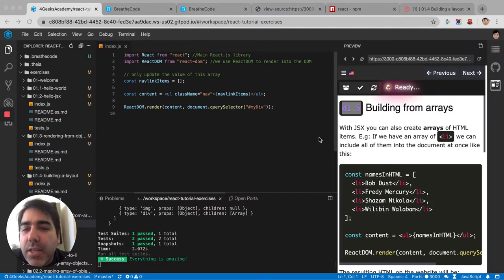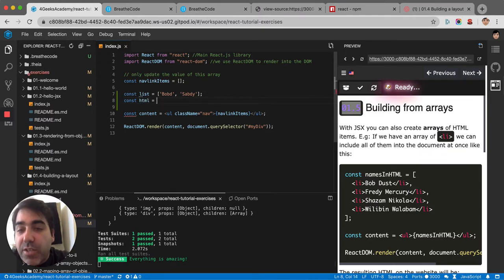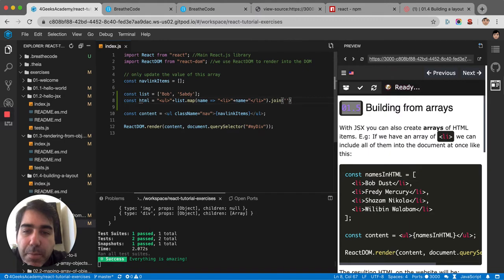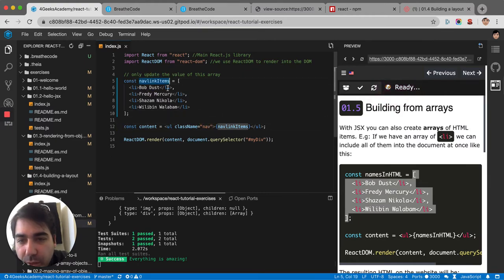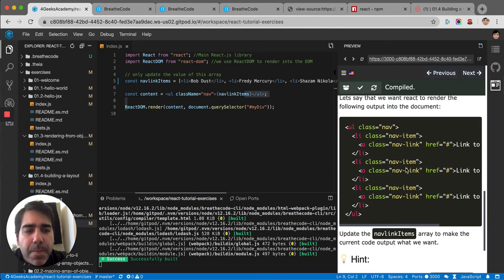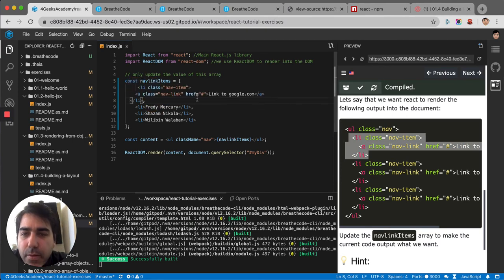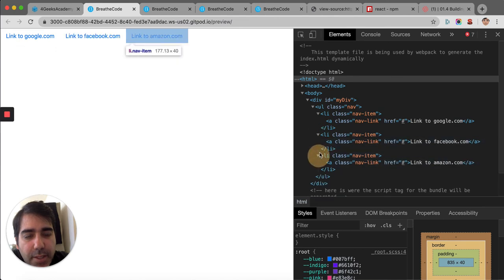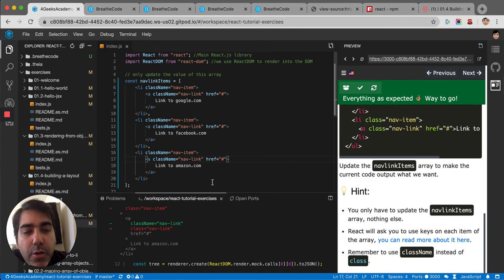01.5 Using arrays in JSX react - React Interactive Tutorial Exercises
Rendering information from an array in JSX React, accessing the array items and concatenating them like a list of elements (ul) on your HTML code.